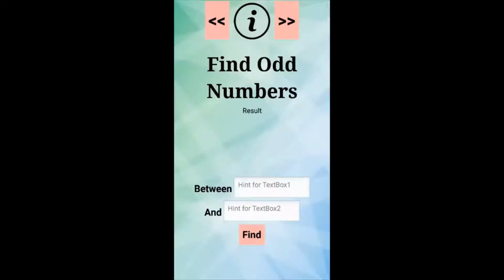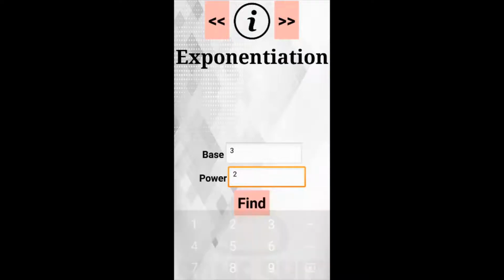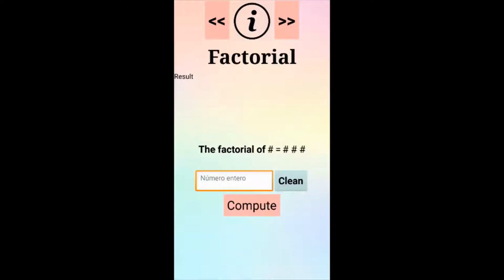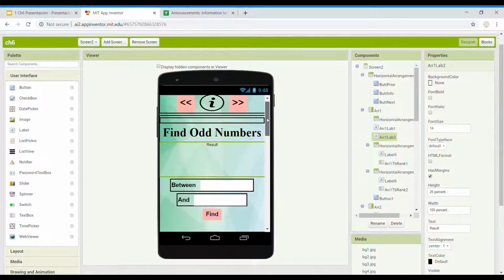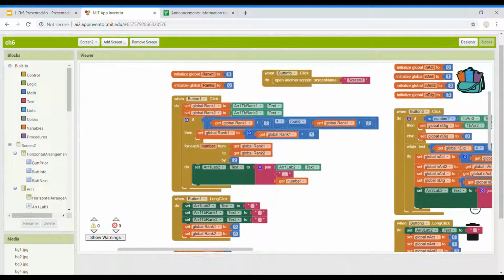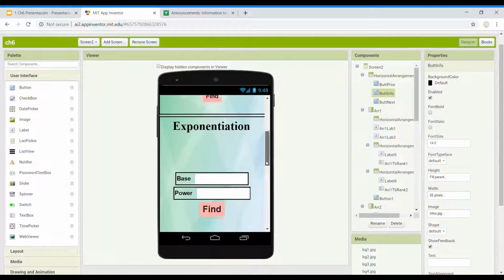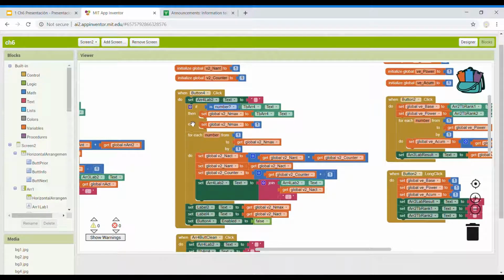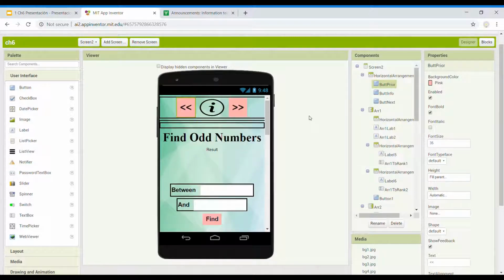Challenge 6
Information technologies